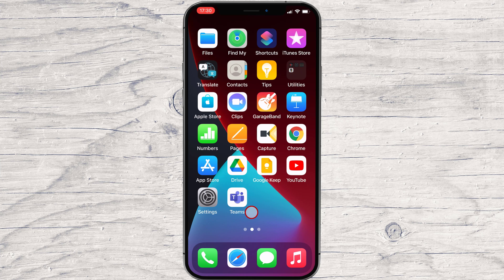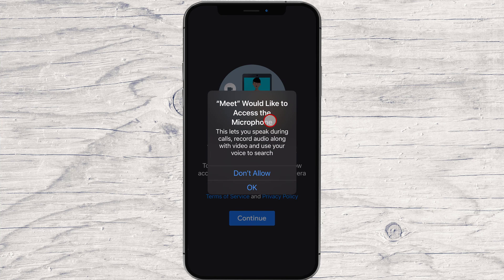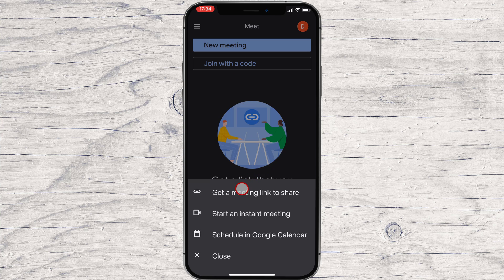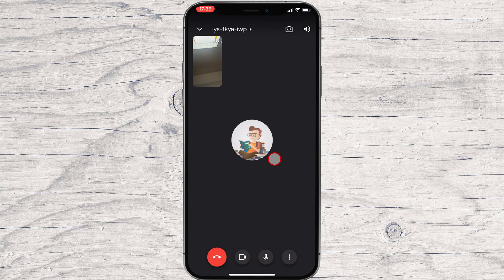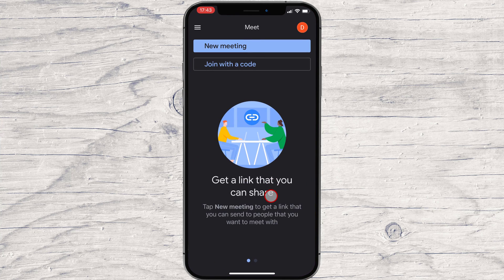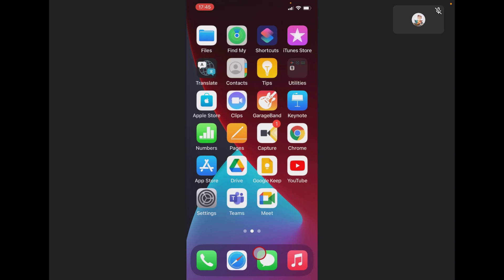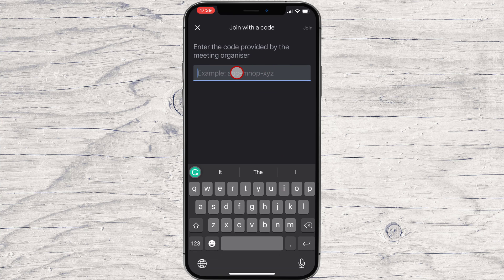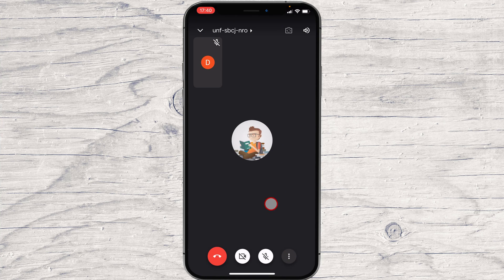How to Use Google Meet on iPhone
If you're looking for a way to connect with others online, Google Meet is a great option. In this video, we'll show you how to use Google Meet on iPhone.

Google Meet is a great way to connect with others online. In this video, we'll show you how to use Google Meet on iPhone. From setting up a meeting to joining a meeting, we'll cover everything you need to know to get started!

How to use Google Meet on iPhone? I will show in this tutorial how to install the app, how to join a meeting, how to create a meeting, and how to share a screen on google meet for iPhone.

0:00 Introduction
0:20 HOW TO INSTALL
1:39 HOW TO CREATE MEETING
3:40 HOW TO SHARE SCREEN
5:04 HOW TO JOIN MEETING

Learn more about How to Use Google Meet on iPhone.